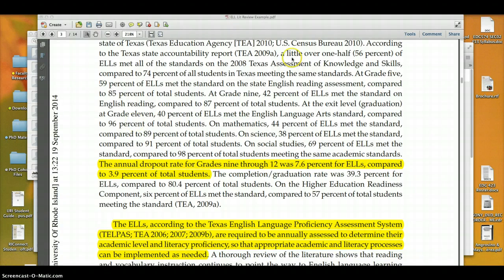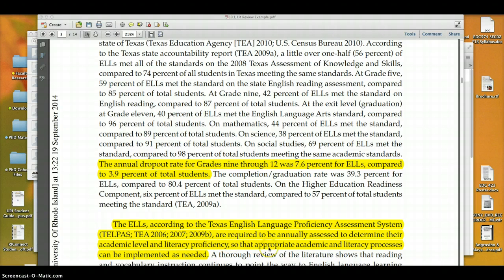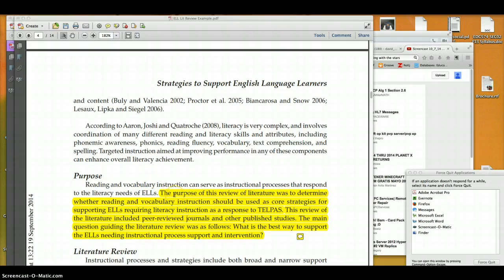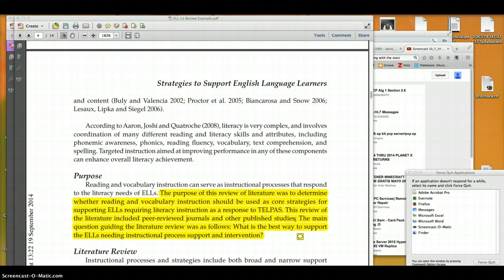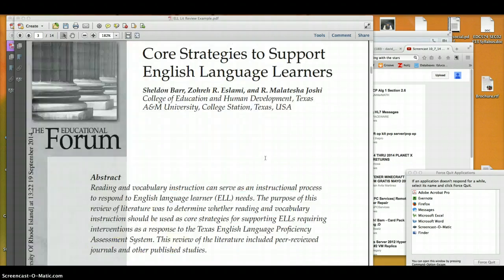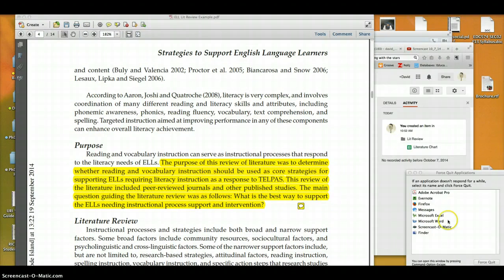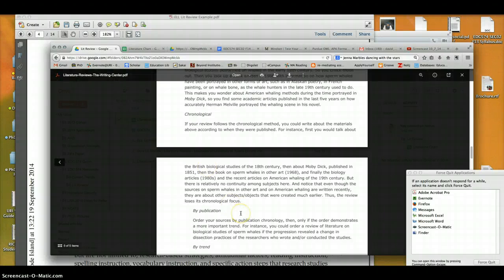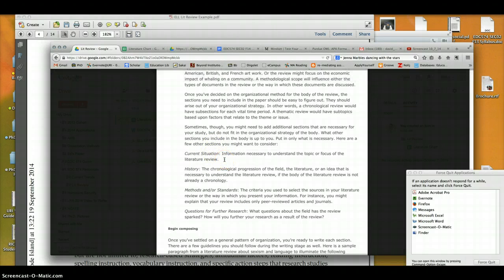Screencast 10_7 PArt II